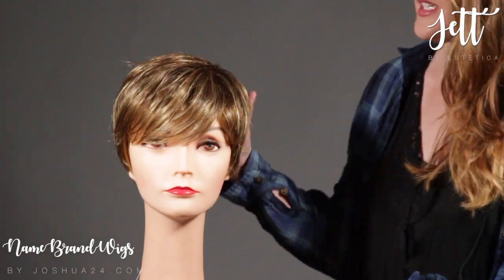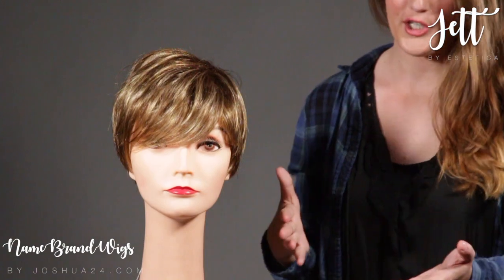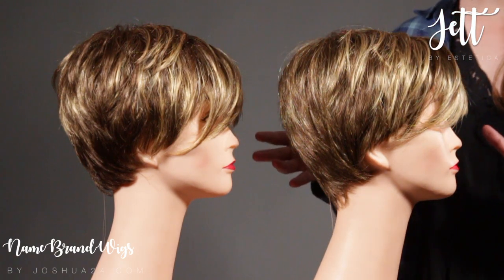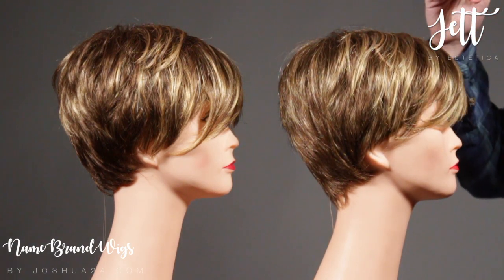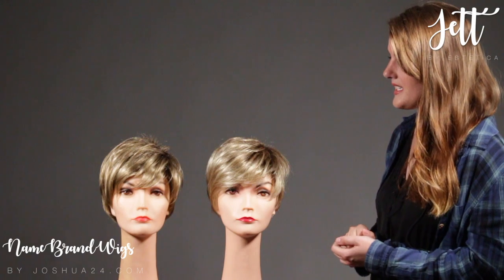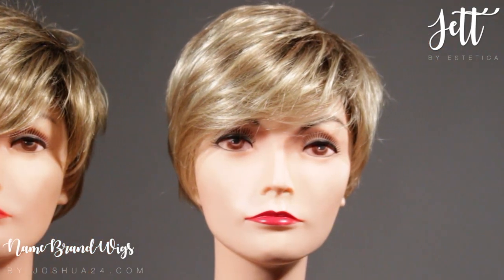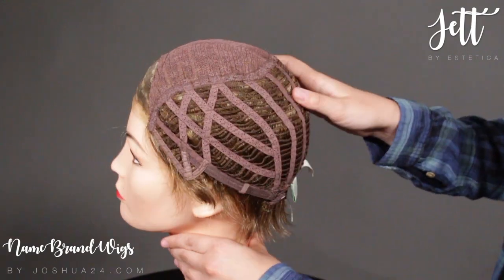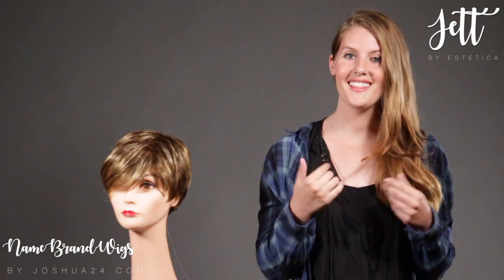Jett by Estetica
Have fun with Jett, a bold, asymmetric pixie featuring a sheer lace front.

Subtle layering allows for natural movement, so you can muss her up for a sleek and edgy look or keep it soft and simple.